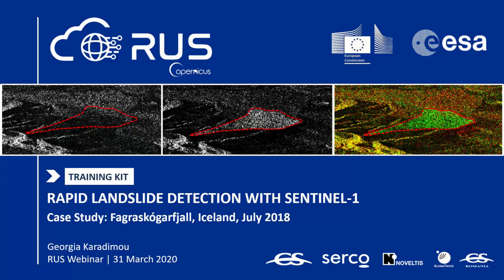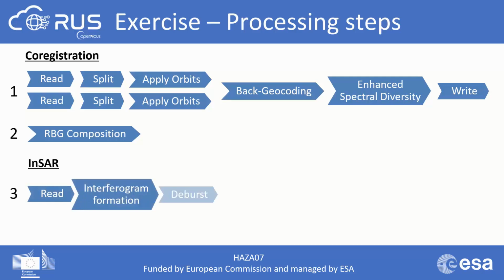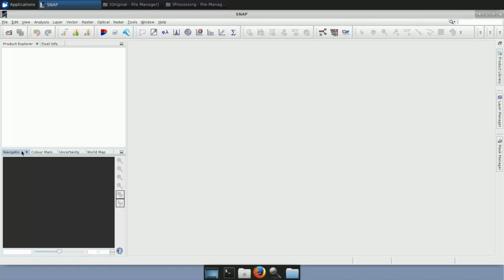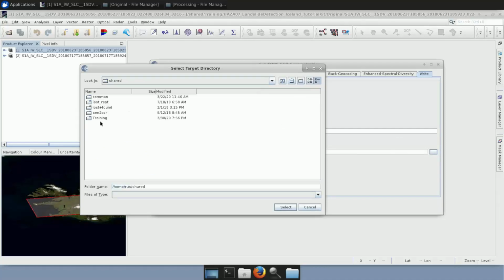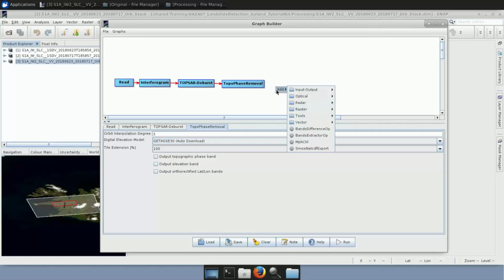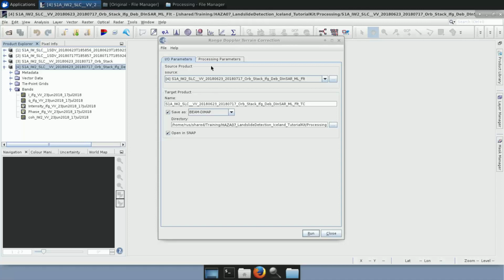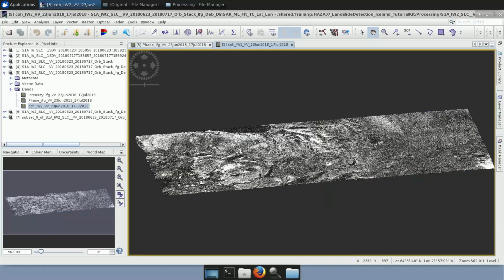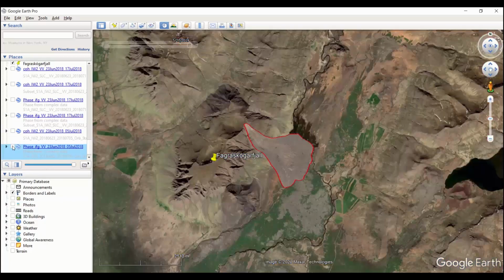RUS Webinar: Rapid Landslide Detection with Sentinel-1 - HAZA07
During this webinar, we will employ RUS to learn how to detect rapid landslides. We will analyze the Fagraskógarfjall landslide that occurred in western Iceland in July 2018.

We will use Sentinel-1 products to detect and map the extent of the landslide. We will show you how to access the RUS Service and how to download, process, analyze and visualize the free data acquired by the Copernicus satellites.